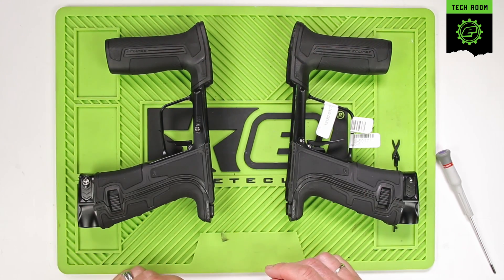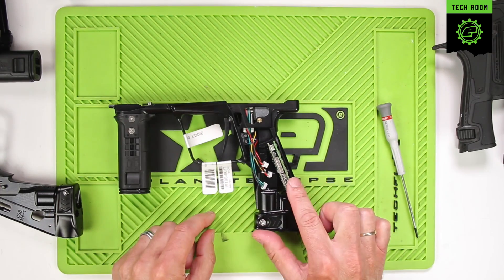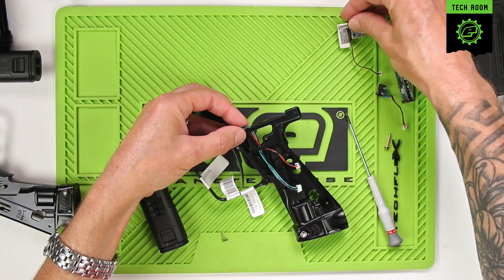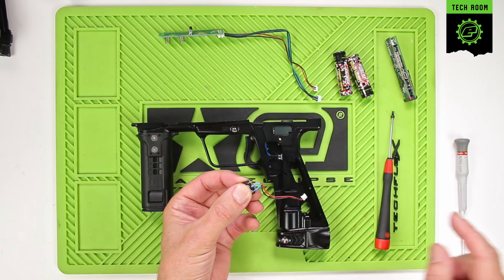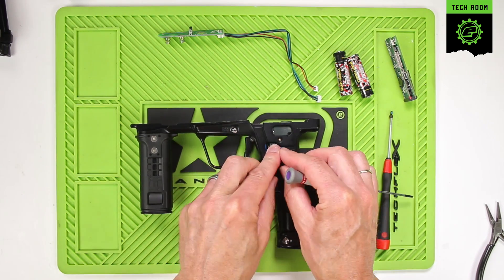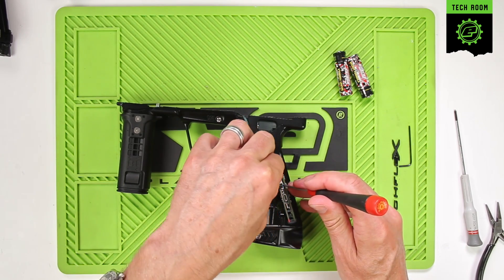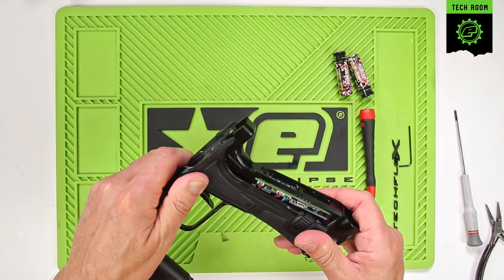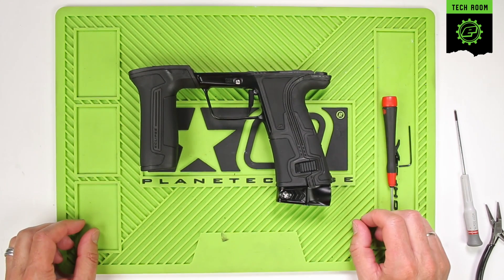Eclipse CS3 Mech Frame: MME Package Installation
Jack Wood takes us through the steps to remove the CS3 frame electronics and install them in the CS3 Mech Frame for additional trick features.

5626